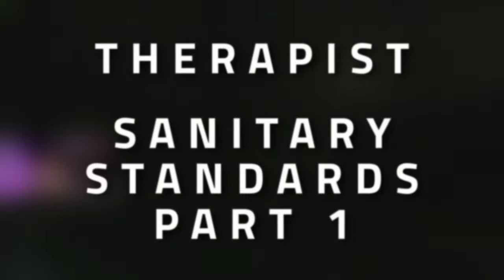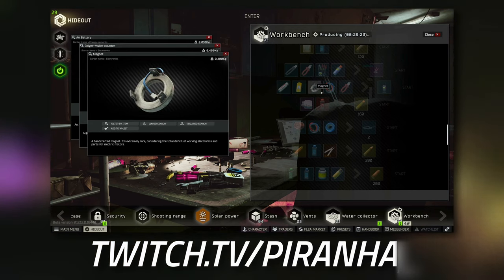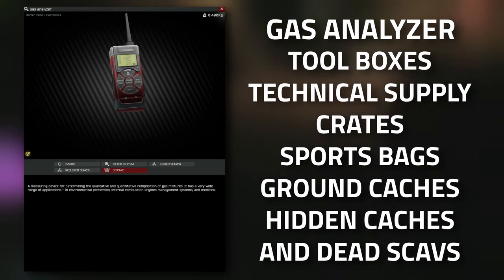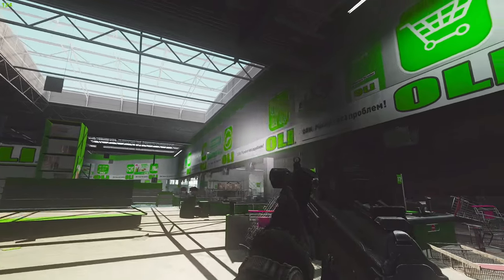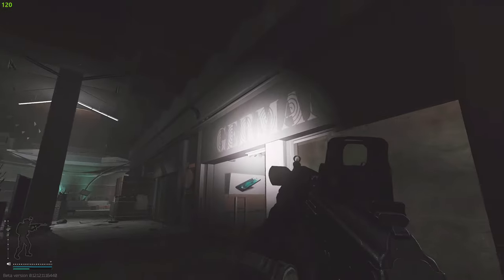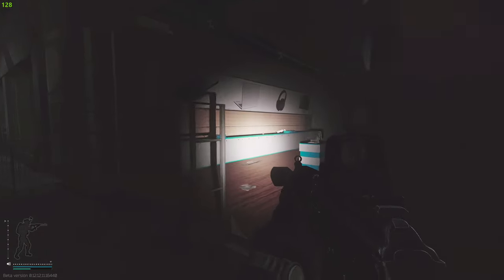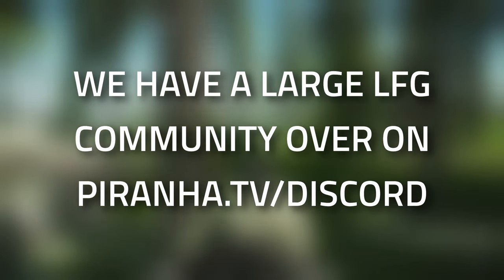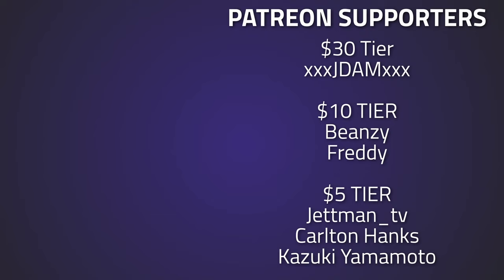Sanitary Standards Part 1 - Therapist Task Guide - Escape From Tarkov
🔵🟣⚫ Task Guide Details:

This is a guide for the Therapist Task, Sanitary Standards Part 1 in Escape From Tarkov

Task Objectives:
*Find 1 Gas analyzer in raid
*(Optional) Get access to the locked pumping station on Factory
*Hand over 1 Gas analyzer to Therapist

Task Rewards:
*+2,200 EXP
*Therapist Rep +0.03
*14,000 Roubles (Without an Intelligence Center)
*14,700 Roubles (With Intelligence Center Level 1)
*16,100 Roubles (With Intelligence Center Level 2)
*2x Car first aid kit
*Unlocks purchase of Car first aid kit at Therapist T1

🔵🟣⚫ Stream Schedule:
Streams everyday starting at 8AM GMT

🔵🟣⚫ Video Details:
00:00 - Sanitary Standards Part 1 Info
00:15 - Where To Find Gas Analyzers
04:00 - Thanks To Our Supporters